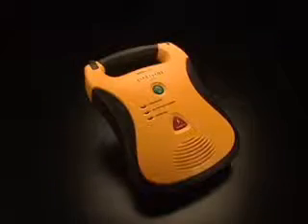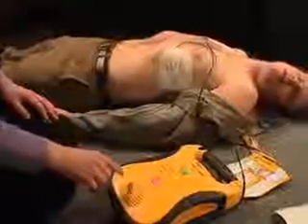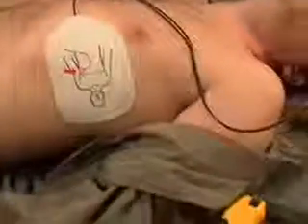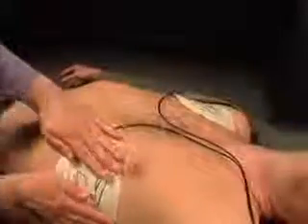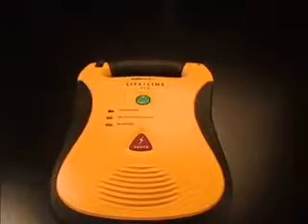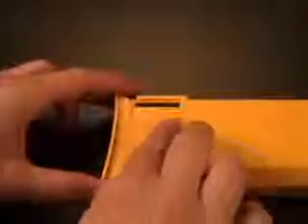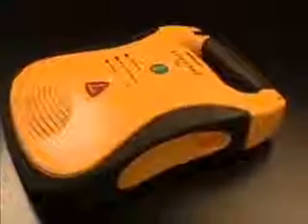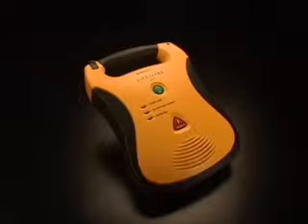Lifeline AED Overview Video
Demonstration video covering the operation and use of the Defibtech Lifeline AED.